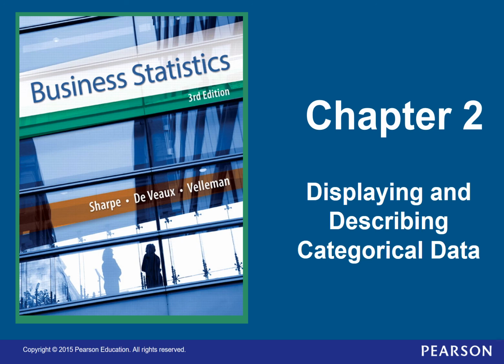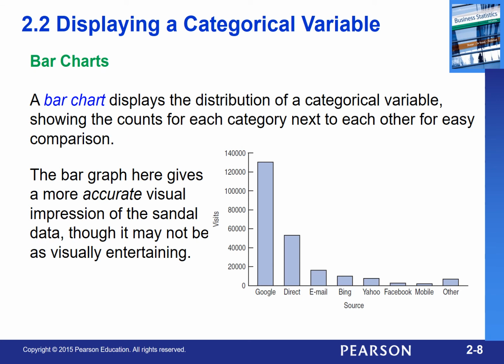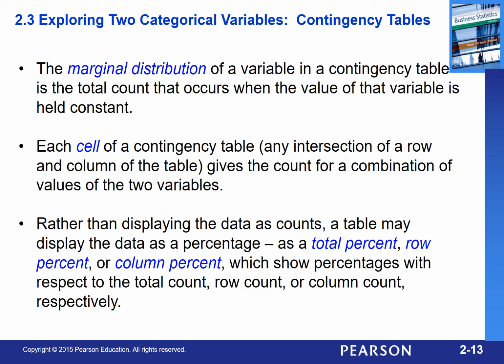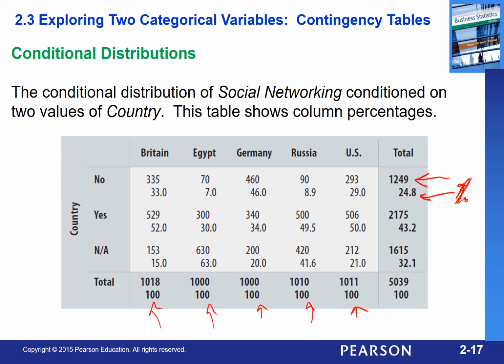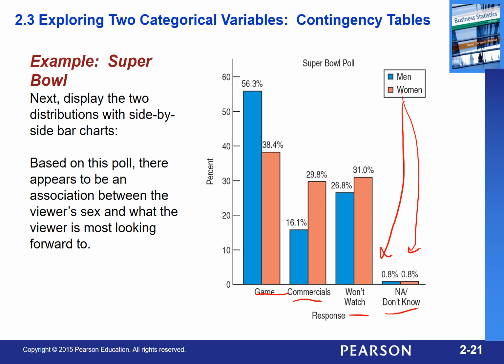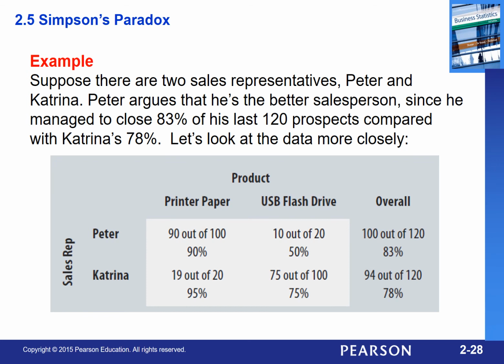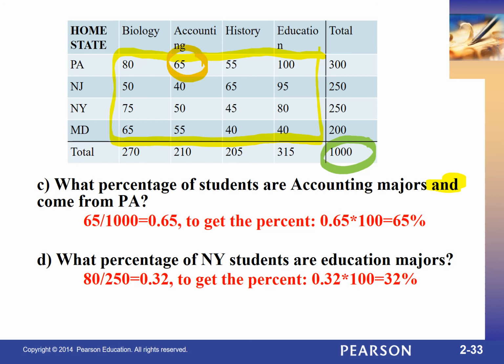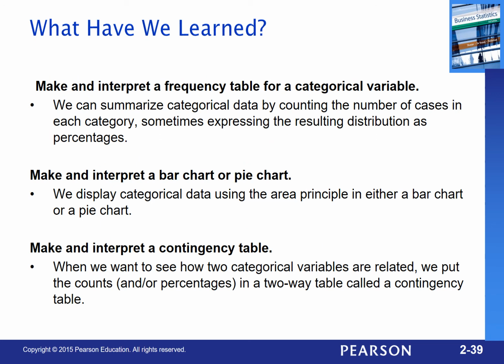Chapter 2: Categorical Data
In Chapter 2, we will create tables and graphs for Categorical (Qualitatitve) data, such as frequency tables, relative frequency tables, bar charts, and pie charts.  We will also look at finding some percents and conditional distributions for Two-way (Contingency) tables.